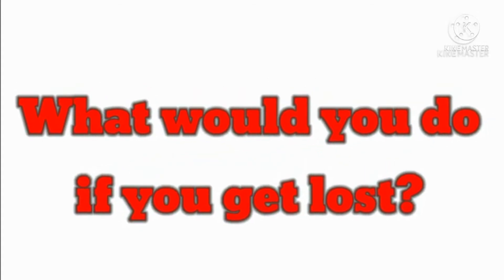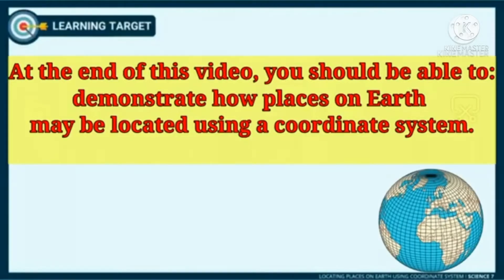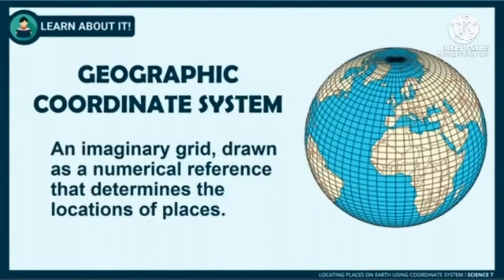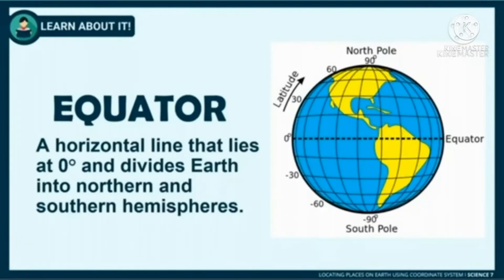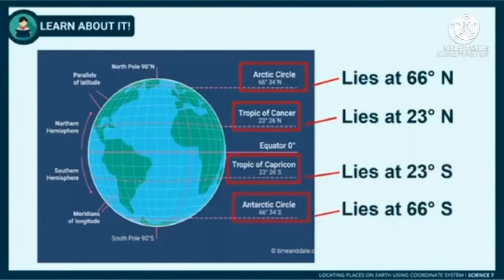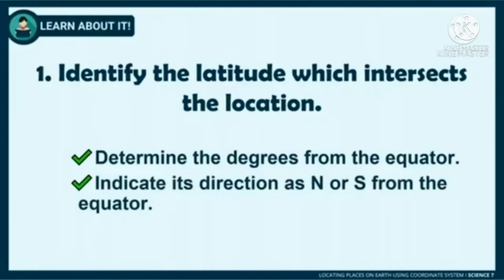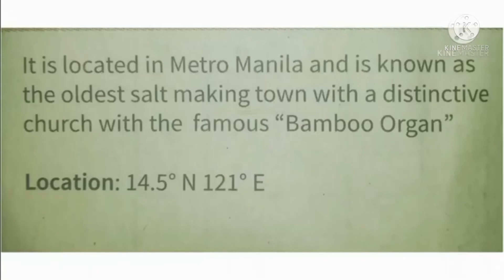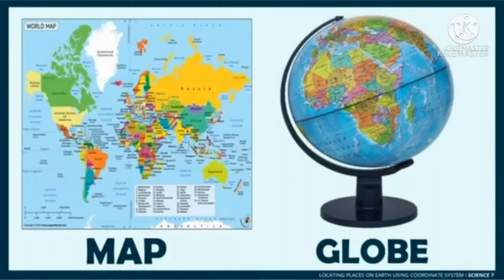LOCATING PLACES ON EARTH | ASYNCHRONOUS DEMO TEACHING IN SCIENCE 7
In this video, explains and discusses the following:
1. Different lines on the globe or map
     - Latitude
     - Longitude
     - Prime Meridian
2.Notable Lines on the Globe
3. Steps in Locating Places on Earth